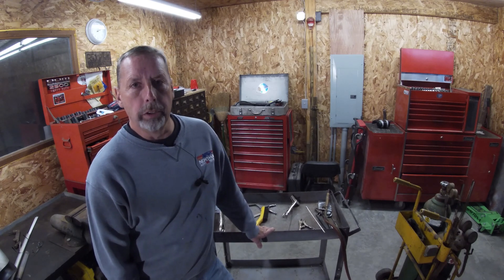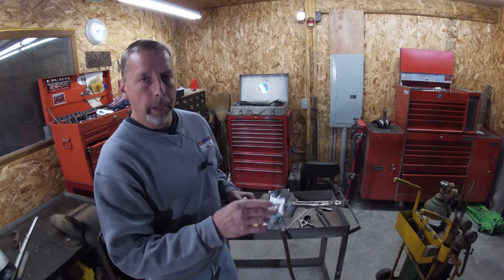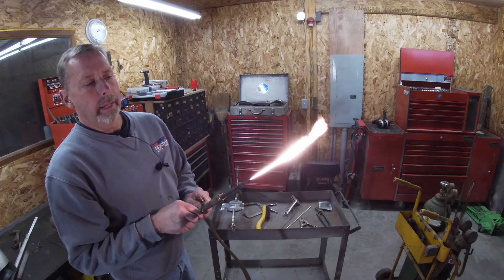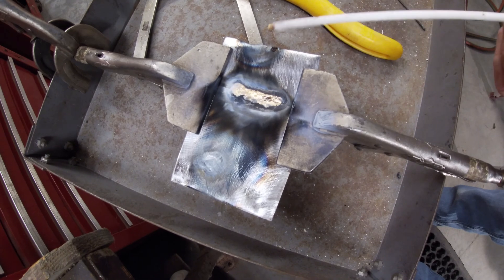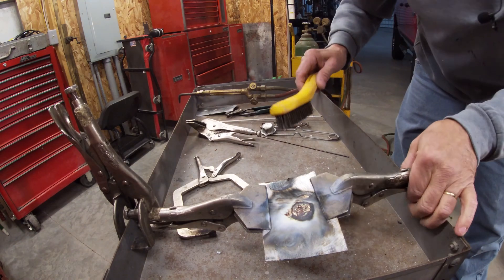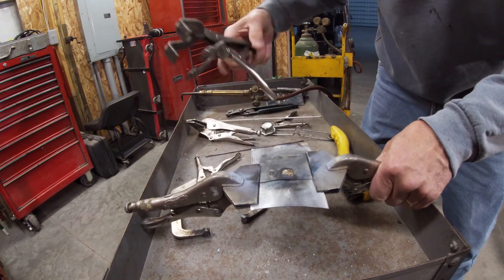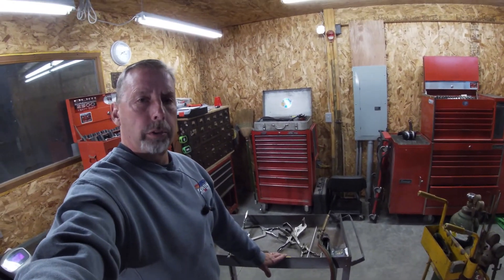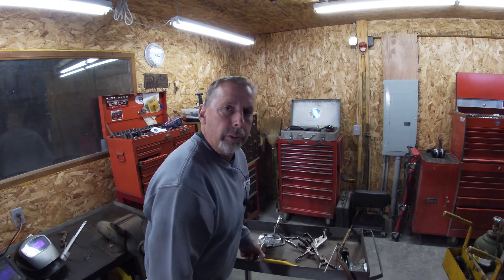Brazing & Welding with Oxy Acetylene Torch | Tutorial & How-To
This video walks you through the old school technique of brazing sheet metal with an oxygen acetylene torch and also shows welding steel with an oxygen acetylene torch. Feel free to send us a comment if you have any questions.